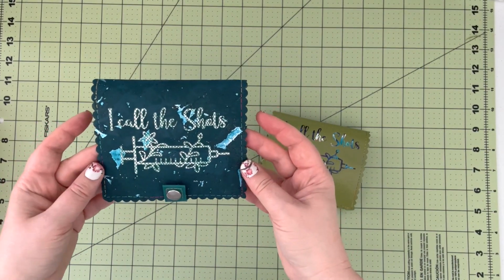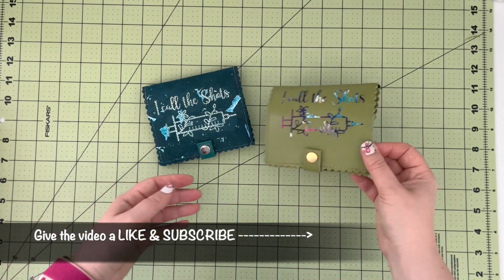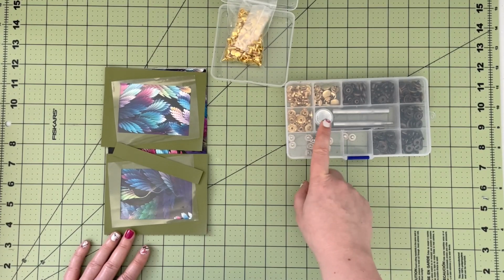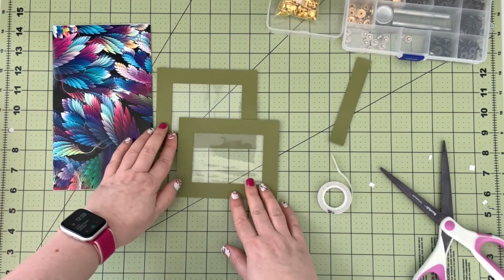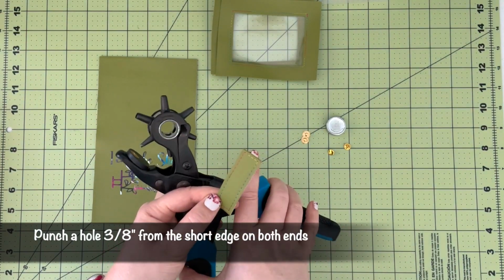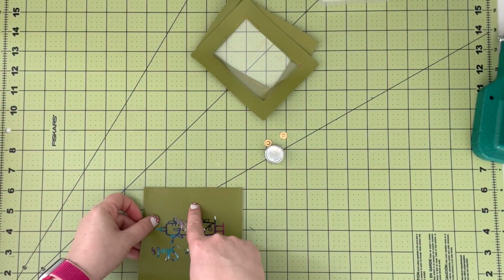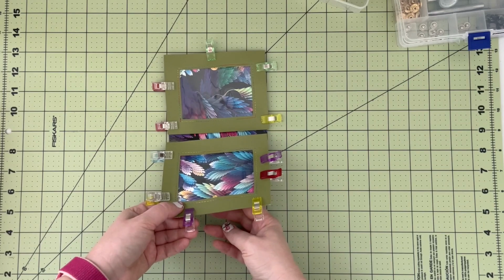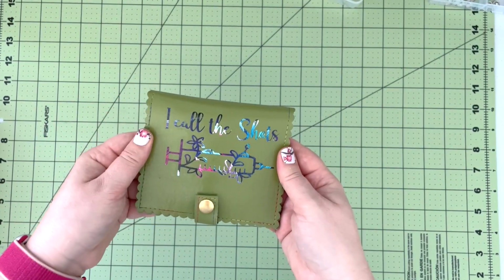Free Pattern | Vaccination Cards Holder | Sewing Tutorial | JustynaTHandMade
If you would like to support my small business, please check out my patterns on Etsy:

Enjoy creating!